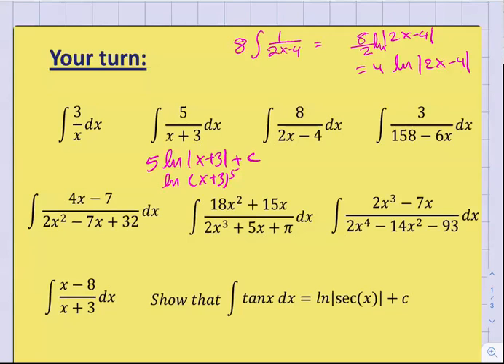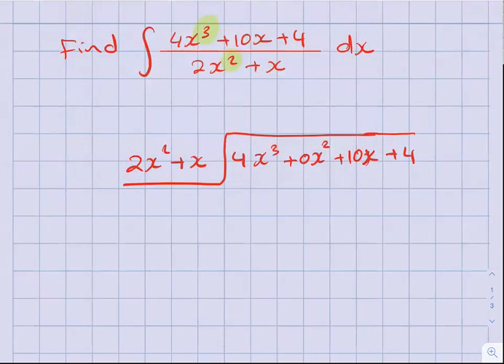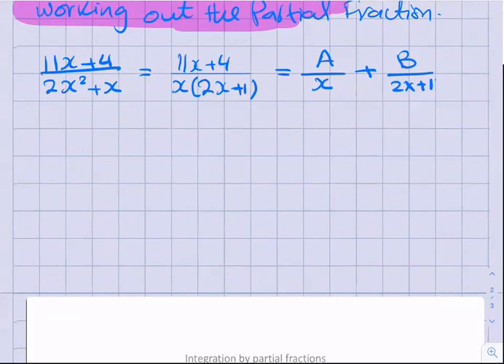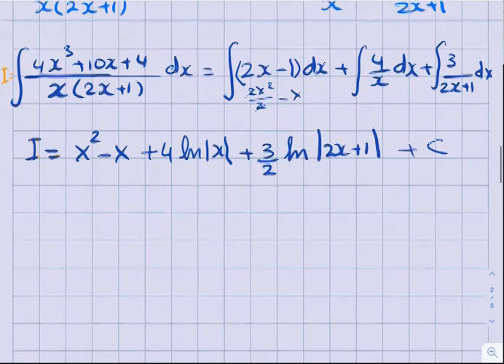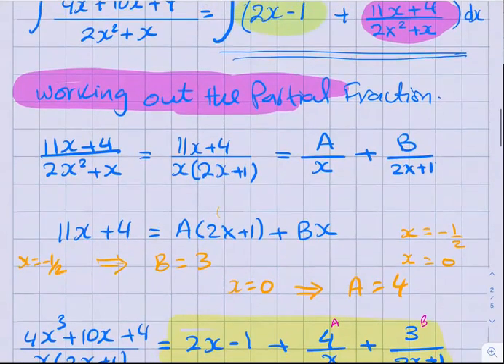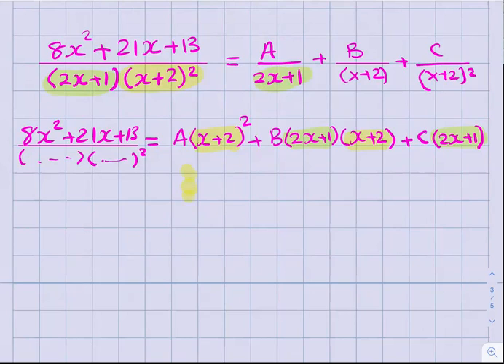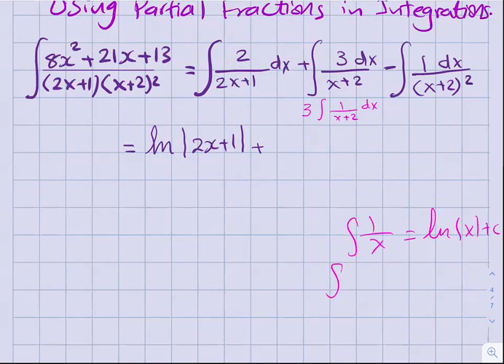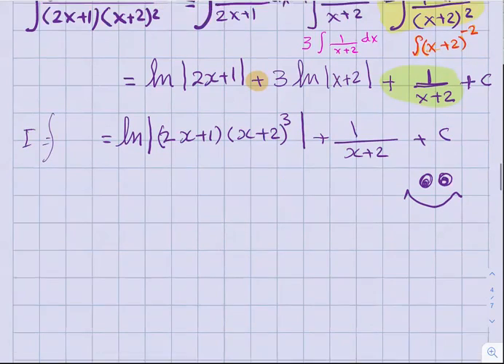Integration - part 6 - Partial Fractions, FC311